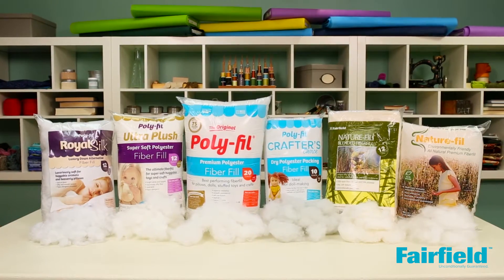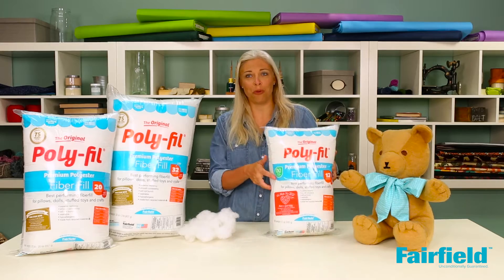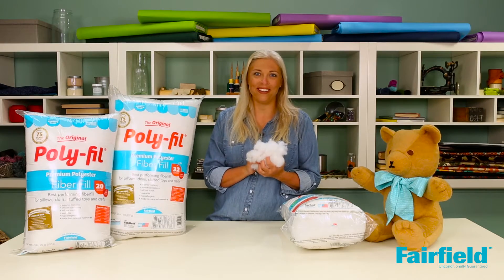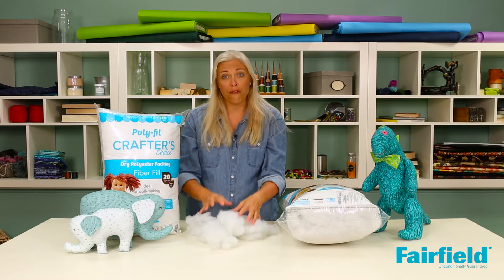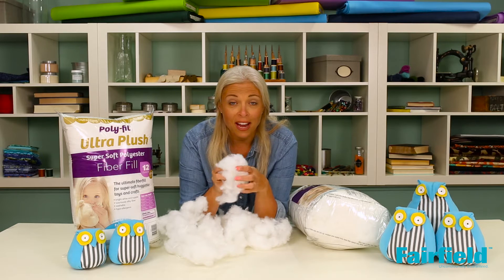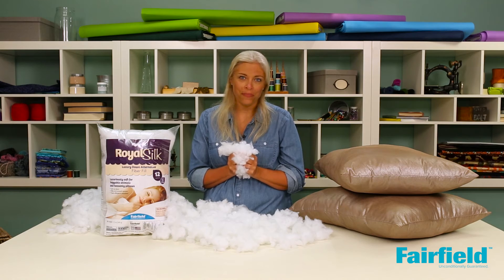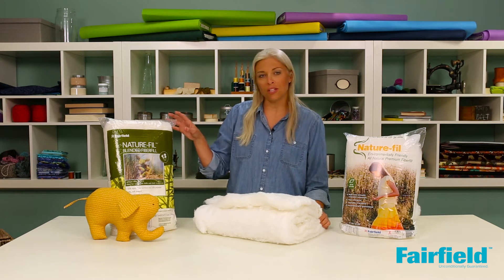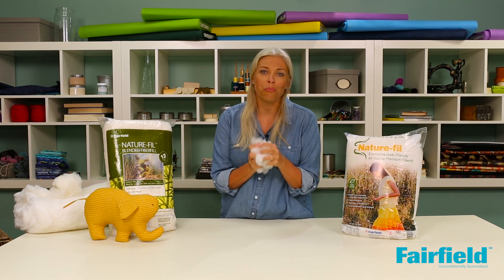Introduction to Poly-fil Fiber Fills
Poly-Fil brand fiber fills from Fairfield are America's favorite. Learn about the different types - from ultra plush and silky to course dry packing fiber.